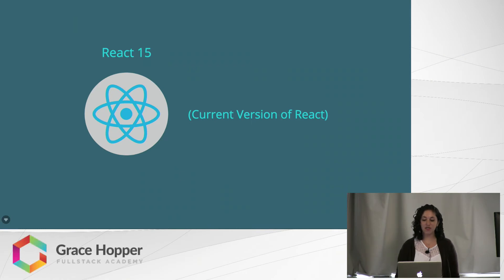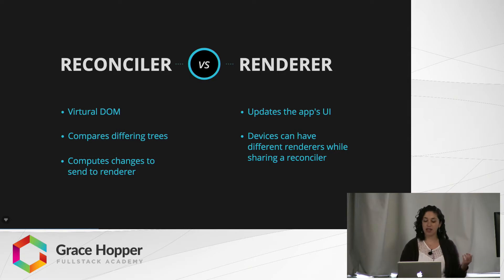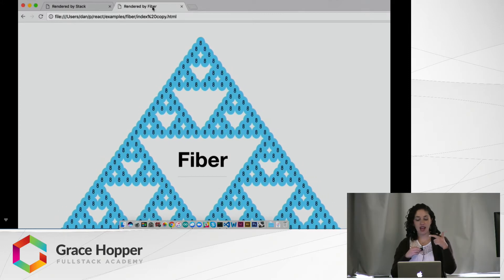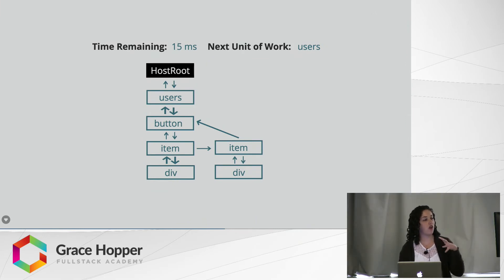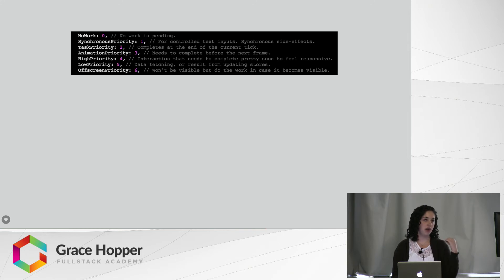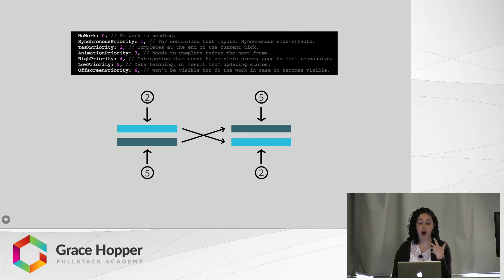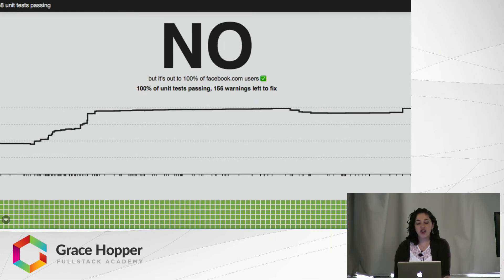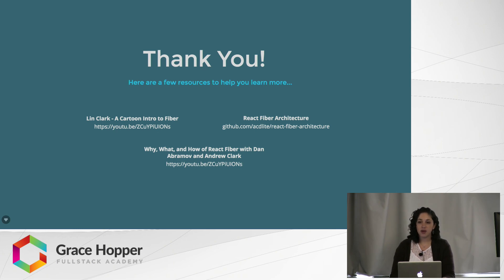Brief Overview of React Fiber - A Tutorial on its Features and Advantages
React Fiber is a rewrite of the React core, in order to allow for incremental rendering and to support a new reconciler featuring task scheduling. In this video, we provide an overview of React Fiber. We talk about some of the weaknesses of React's current rendering and reconciliation process, along with how these processes will be improved upon through the introduction of task scheduling with React Fiber.

Watch this video to learn:

- What is React Fiber
- The advantages of React Fiber
- The new features React Fiber introduces